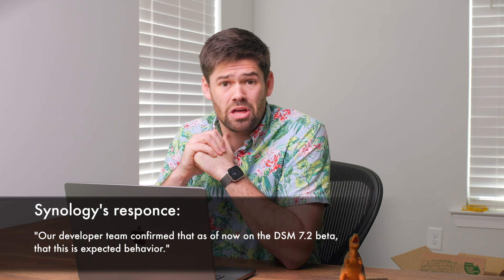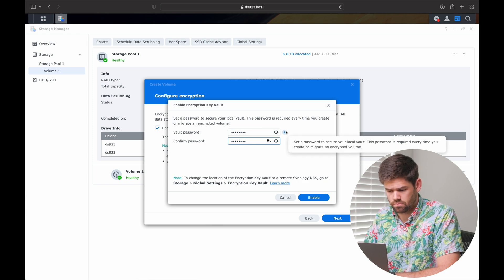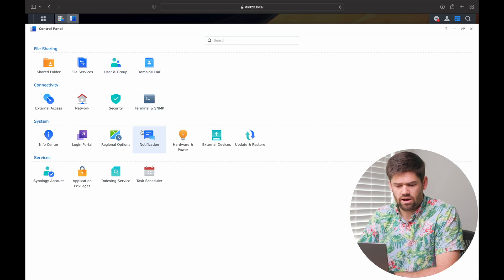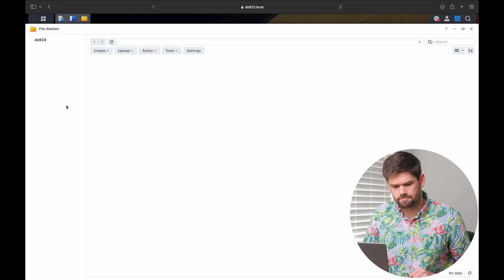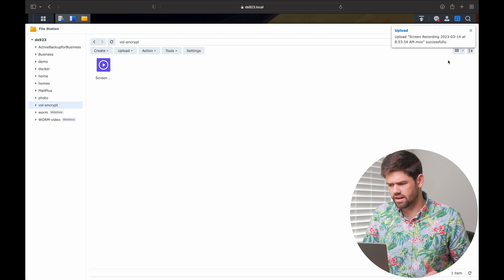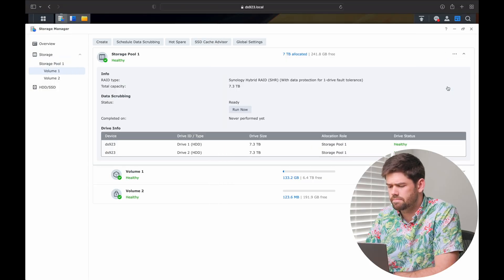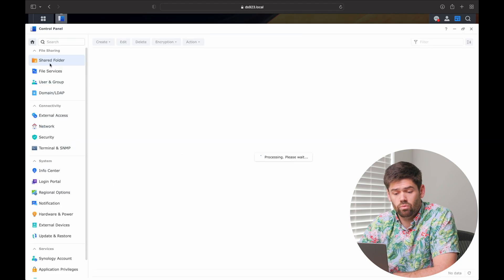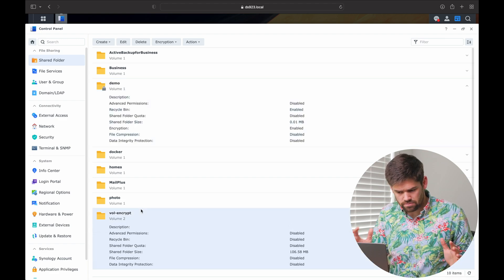Massive Flaw in Full Volume Encryption - Synology DSM 7.2 Beta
Synology DSM 7.2 Beta's full volume encryption has a massive flaw, it can be unlocked by ANYONE with physical access to the NAS

REMEMBER: This is BETA, this hopefully will change by release of DSM 7.2

Synology's Response to my bug report:
"Our developer team confirmed that as of now on the DSM 7.2 beta, that this is expected behavior.

That is currently all of the information that I can say or share about this presently."